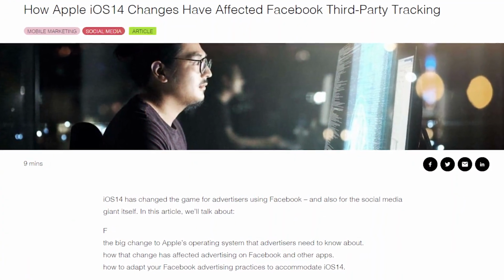Everything You Need To Know About Ads Tracking in 10 Minutes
Hey!  👋

I'm Rasmus Gutfelt, owner of Minix.

We help DTC eCommerce brands add an extra $150k - $250k to their monthly revenue through UGC and omnichannel paid advertising on a performance basis.

I've been working with eCommerce brands since 2017 when I also started my own eCommerce brand.

On this channel I'll be sharing all the insights I've gained since then, having worked with 100's of cool and unique brands!